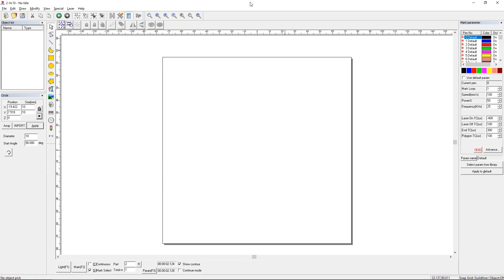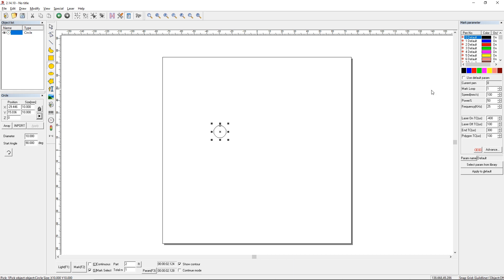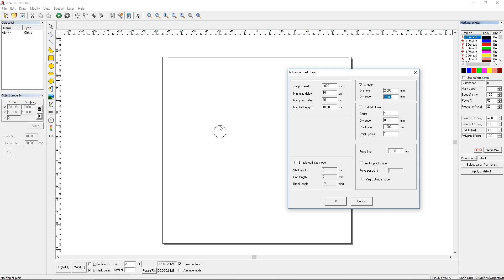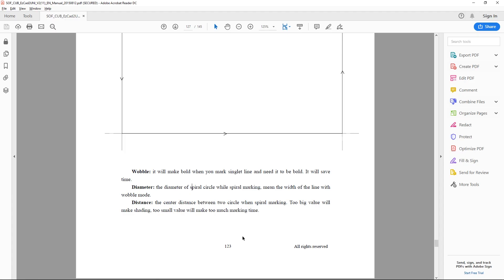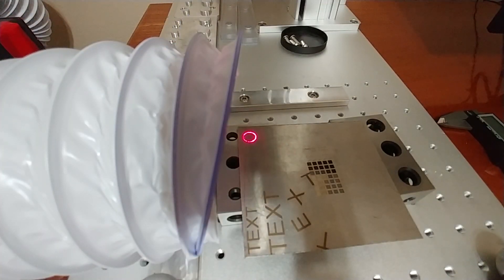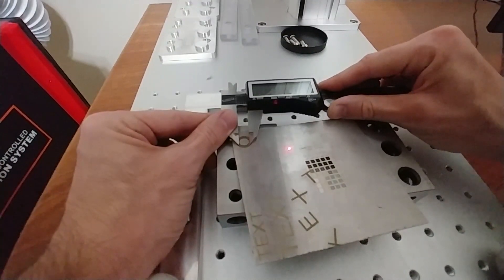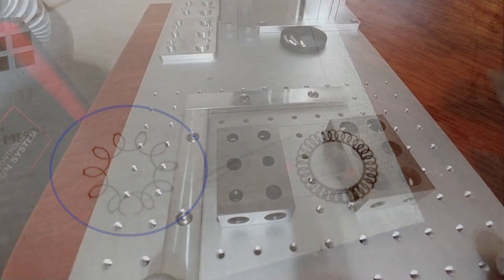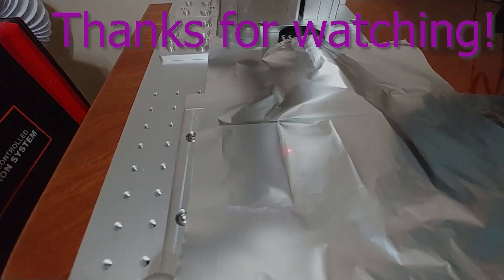EzCad2 Tip : The Wobble Option - Fiber Laser Pen Settings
Here's a setting available to be applied to any pen in EzCad2.  It's called wobble and it follows a spiral pattern based on user input dimensions.